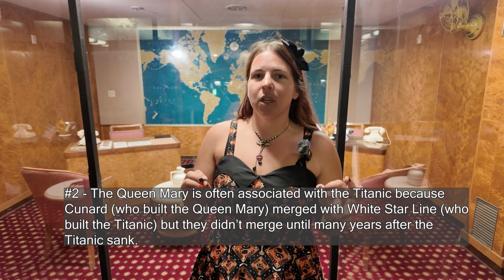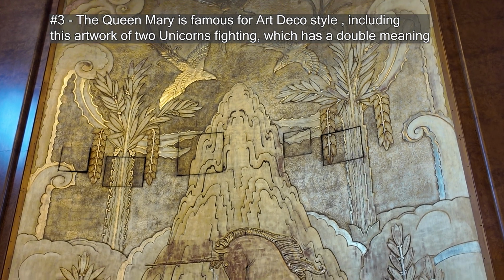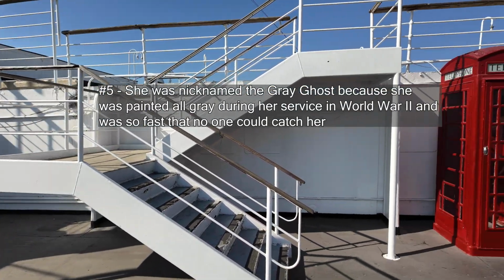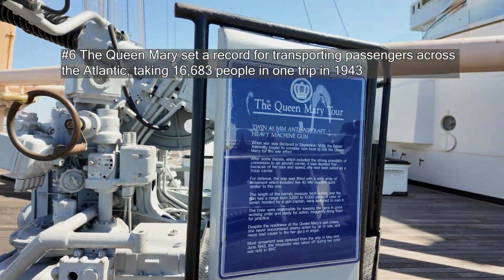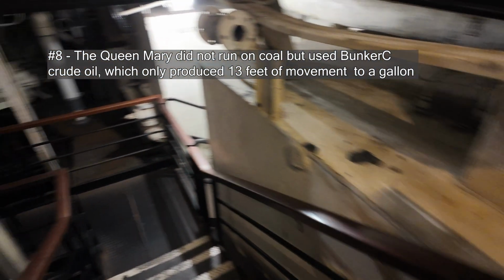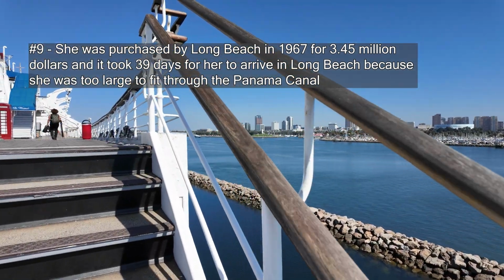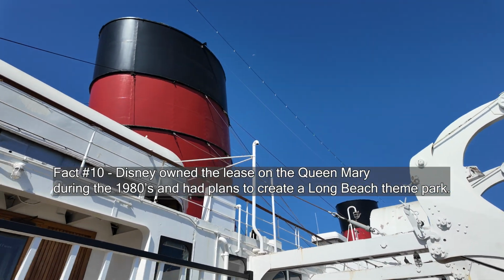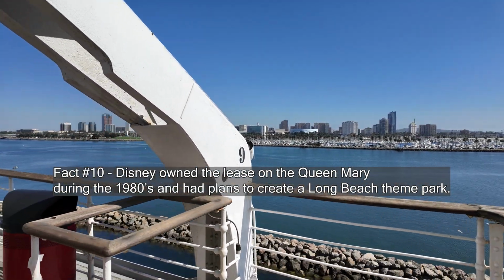10 Quick Facts - Queen Mary Edition: History - Ghosts - Disney - Details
We had the pleasure of staying aboard the historic R.M.S. Queen Mary and learning facts all about this historic ship!

Learn all about her name, her time at sea, who has owned this ship, why people believe she is haunted and more!
Adventure Isle is its own kind of Youtube page. We’re here to share our love of visiting theme parks, and share all the ways we incorporate theming into our everyday life and home. We also want to encourage everyone to add a little fun and their favorite theming into to their own world!

*Weekly theme park visits to a variety of theme parks, including: Disneyland, California Adventure, Universal Studios, Legoland, SeaWorld, Knott’s Berry Farm and more!
*Monthly travel all over the United States and beyond
*Monthly design and build projects